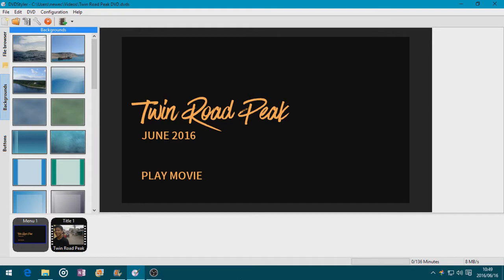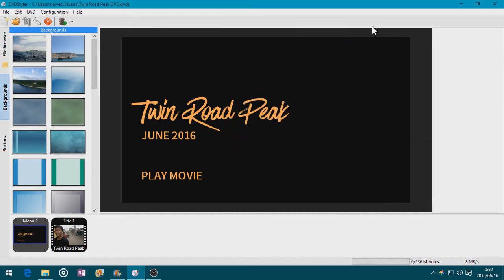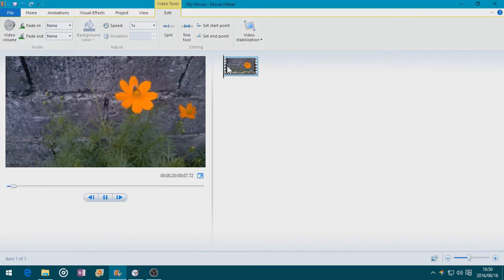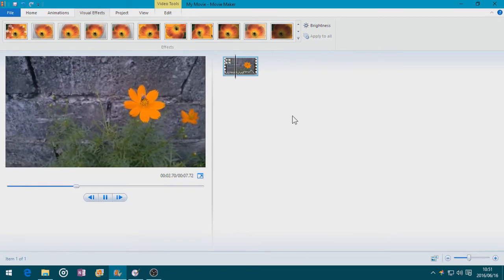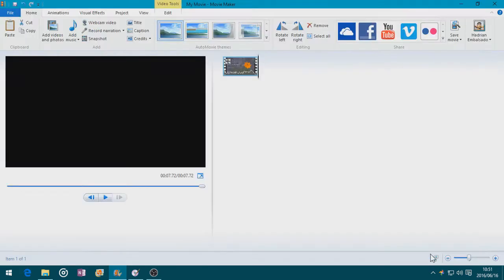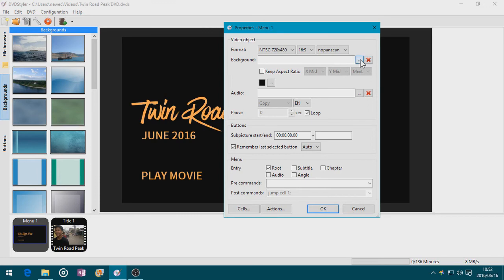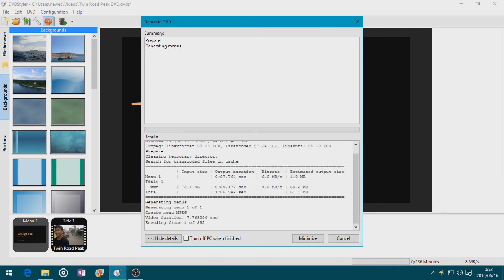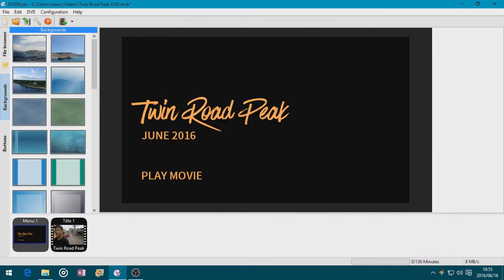How To Make Video As DVD Menu Background In DVDStyler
In this tutorial, I'm going to show you how to prepare and use a video as a background for your DVD Menu using Windows Movie Maker 2012 and DVDStyler!